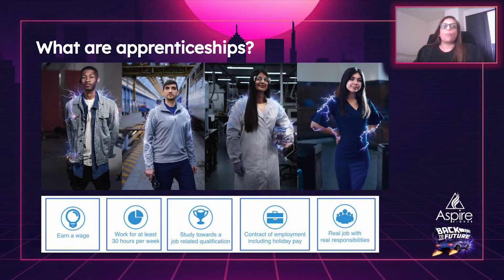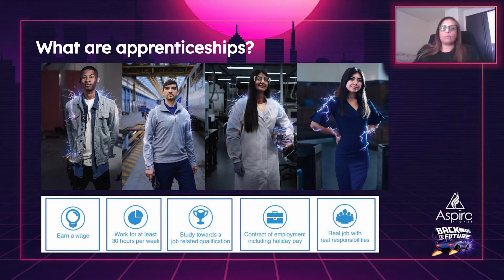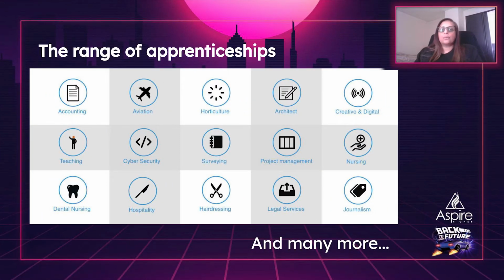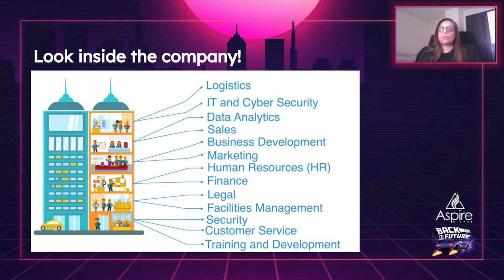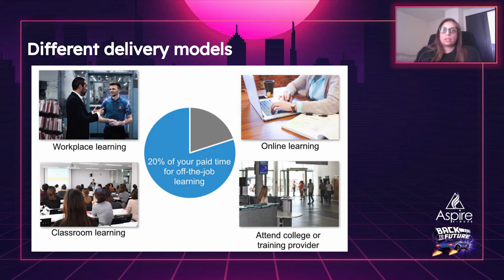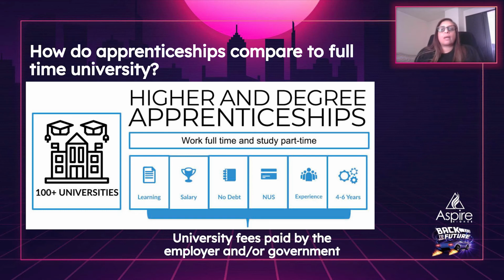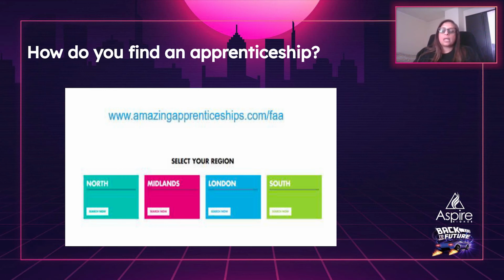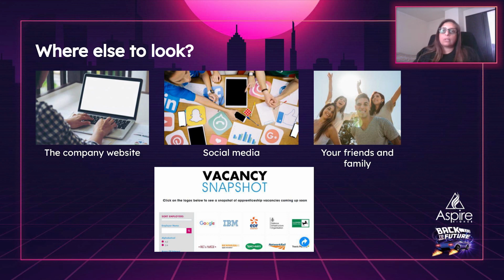An Introduction to Apprenticeships - Tina Patel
The Apprenticeship webinar will cover, what are Apprenticeships, dispelling myths, the range of Apprenticeships and the different levels, an explanation of the Higher Degree Apprenticeships and where to find Apprenticeship vacancies